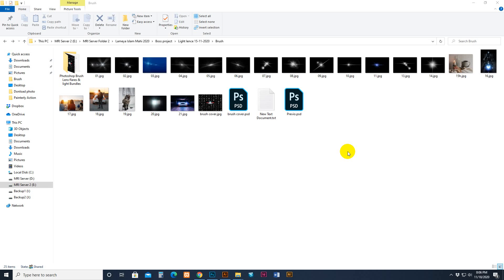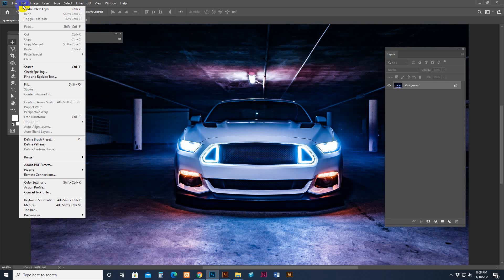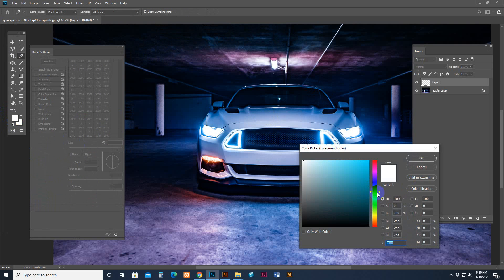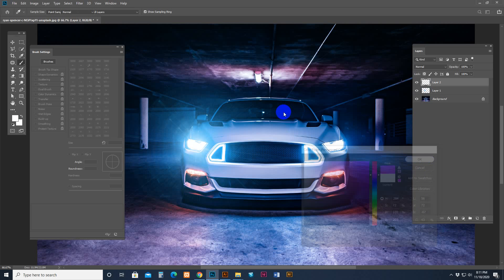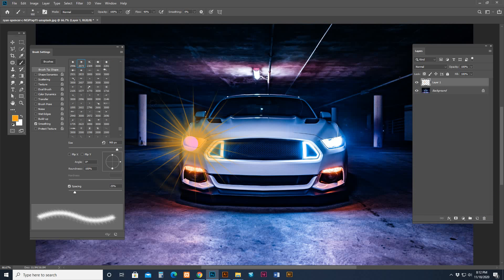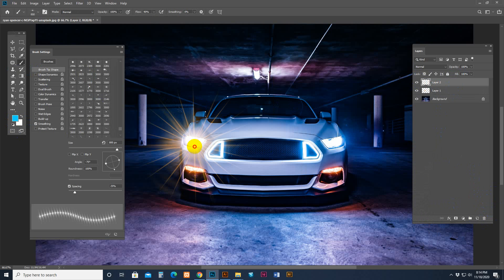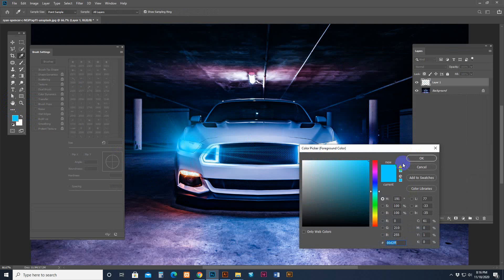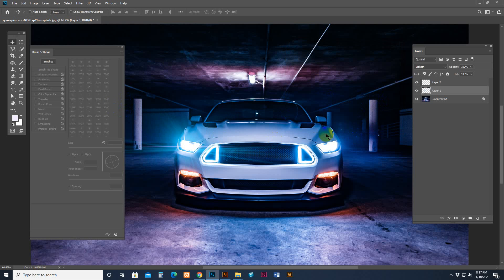Photoshop Brush Lens flares & light Bundles How to usage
Photoshop Brush Lens flares Bundle

About Lens flares & light Bundle To manipulate your design and photography beautifully, we have a new product light lens that you can use to make your door more beautiful. These lenses have all kinds of features. You get your Photoshop ABR Brush file in these lenses and you can control each file transparently if you want. You can do as you wish since we have layer support and you can change the color if you want very easily. There will be no quality. There is no tail. We have taken the productive keeping all things in mind and it will be very helpful for you to release a video. We are trying to give some different tips there. have it. We chat with any black background. Didn't have it completely to Priya and have the transfer We have created it by mixing artificial and natural styles. You can select it and use it. You can easily take it to any of your After Effects projects.

You can easily create an unlimited pack by matching it with any product, Good for the web, video, movie poster, Photoshop Action, flyers, posters, print, cards, photo backgrounds, business cards, apps, wallpapers, presentations, etc.!

Product information:

A total of 106 Lens flares include

File format – Photoshop Abr Brush

Size- 3000 pixel 2000 pixel

Hi-definition 300 DPI

Artificial Look and natural look

Freehand custom

Easy to set any photo and background